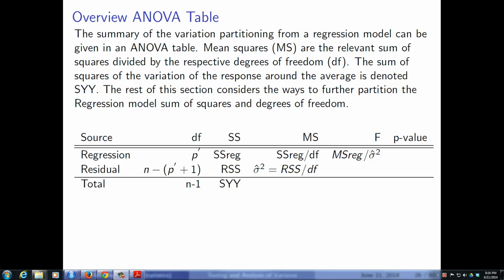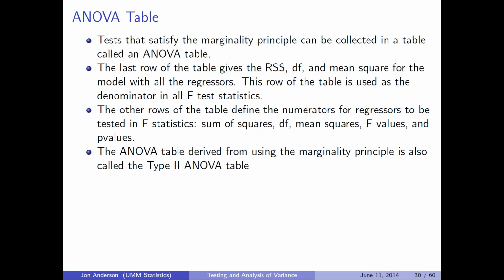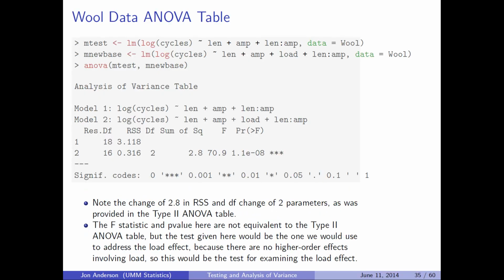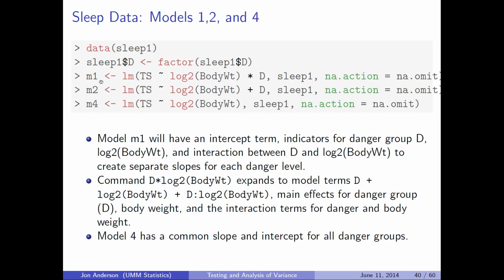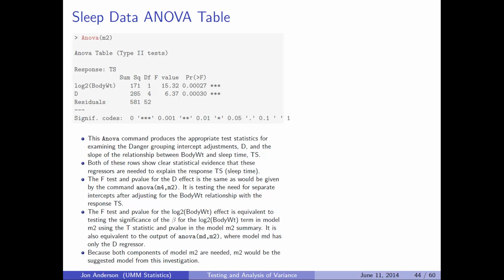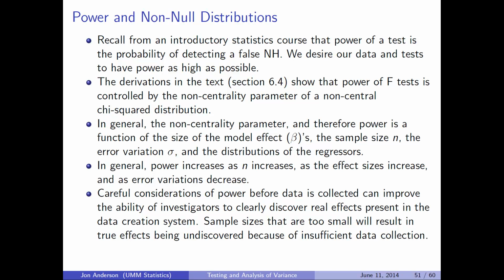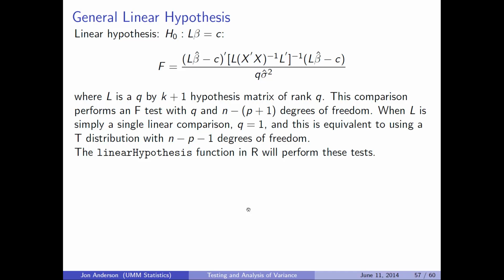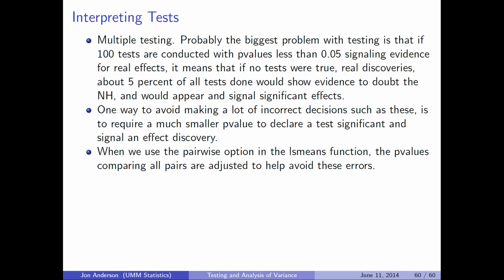STAT3601TestingPart2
STAT 3601 Testing Lecture Part 2